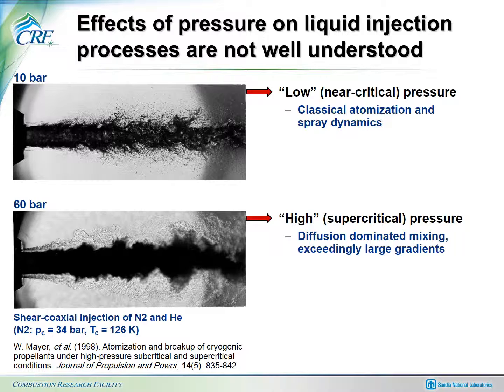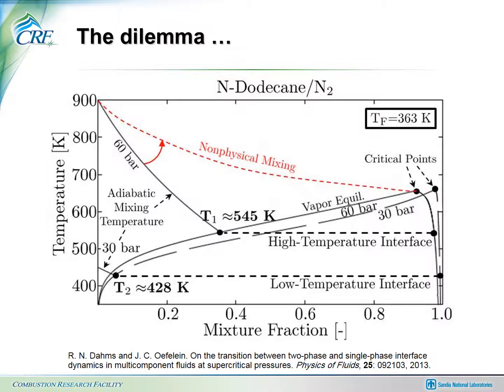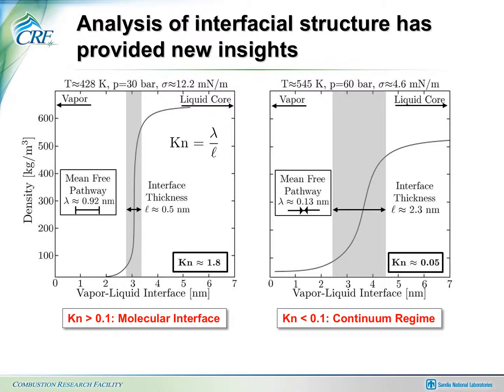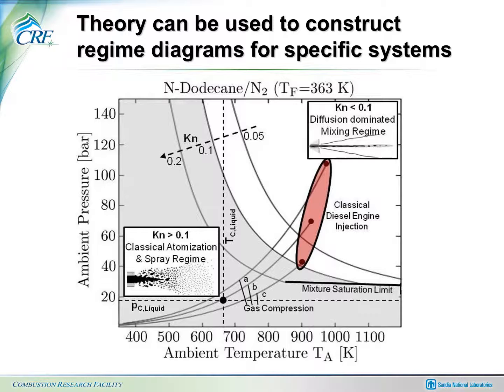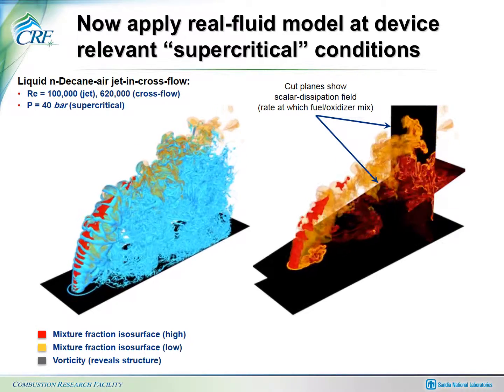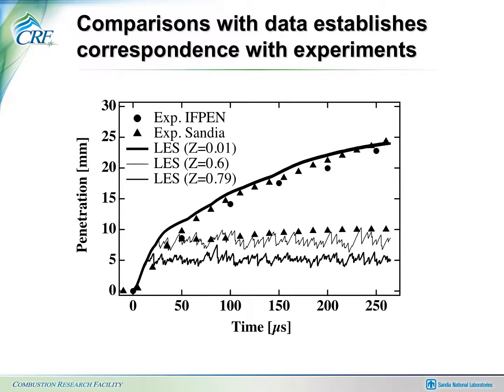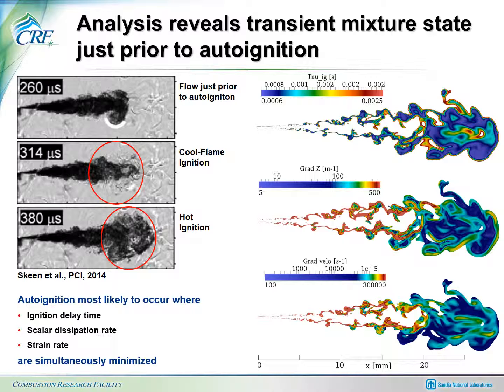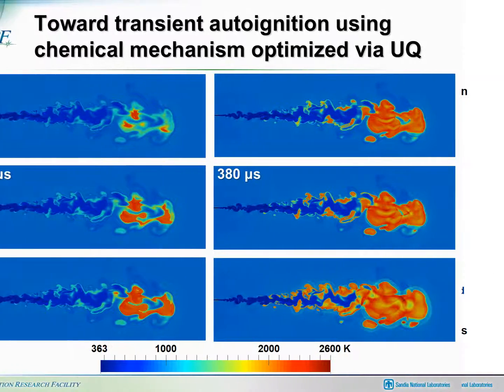Dr.Oefelein: Effects of Real Fluid Thermodynamics on High-Pressure Fuel Injection Processes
'Effects of Real Fluid Thermodynamics on High-Pressure Fuel Injection Processes' by Dr. Joe Oefelein, Combustion Research Facility, Sandia National Laboratories, Livermore.

Presented at the High-Pressure High Reynolds Combustion Workshop (HpHRc), organized by the Clean Combustion Research Center (CCRC) at King Abdullah University of Science and Technology (KAUST).